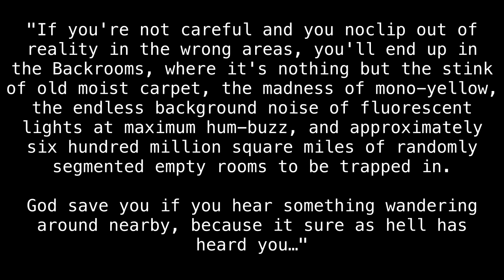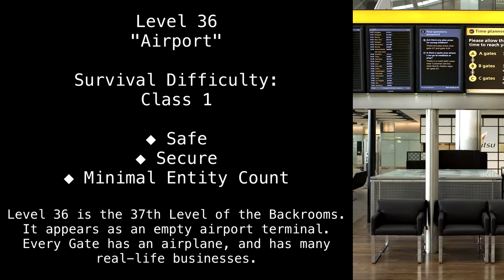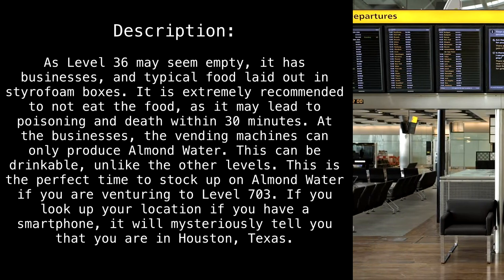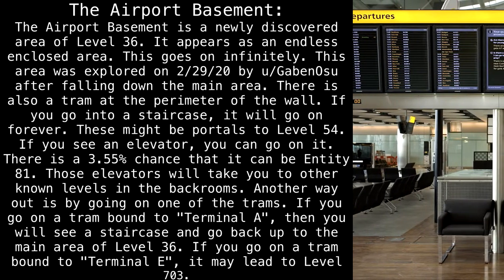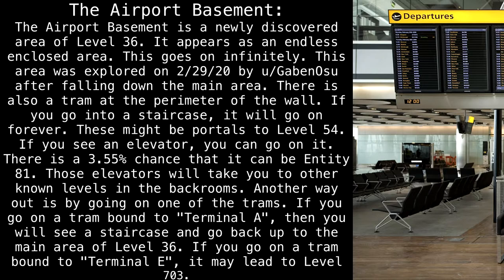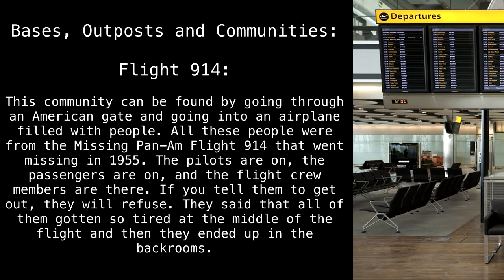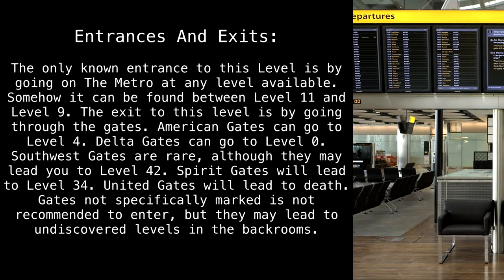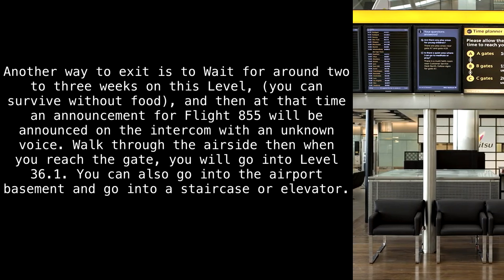Level 36 "Airport" [Backrooms Wikidot]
Now boarding.

Article by "Stretchsterz."

Sections:
00:00 - Introduction
00:36 - Classification
01:02 - Description
03:22 - Bases, Outposts and Communities
03:57 - Entrances And Exits